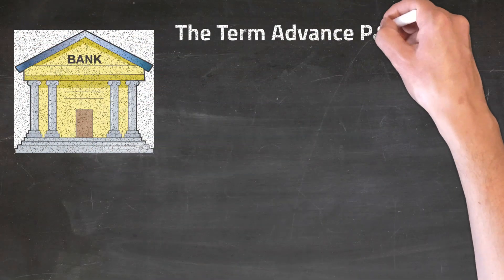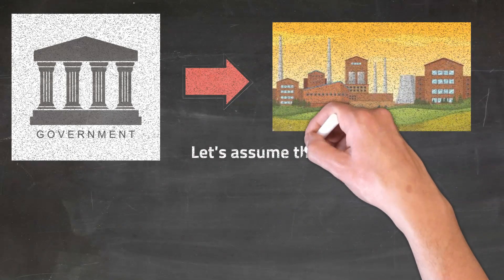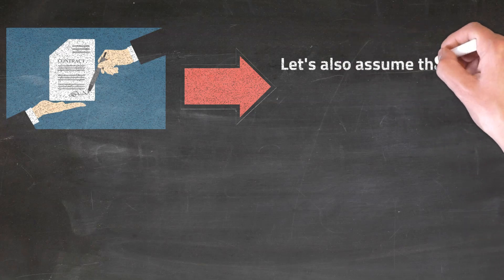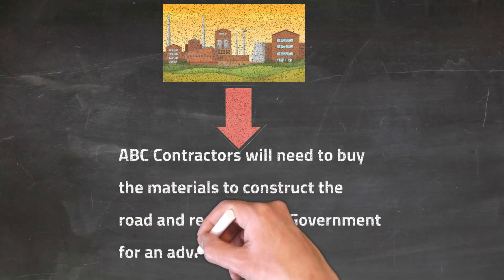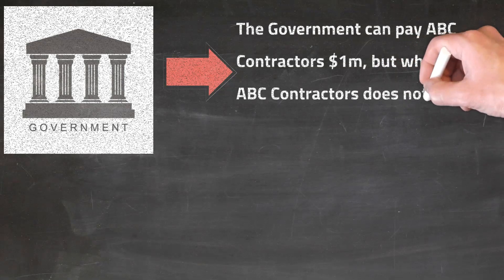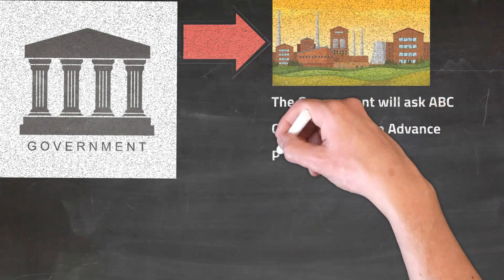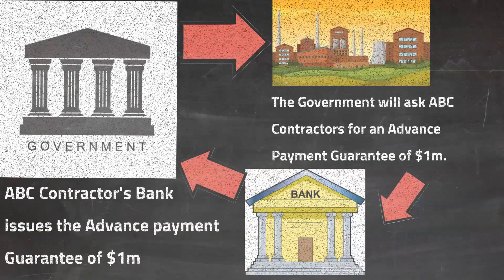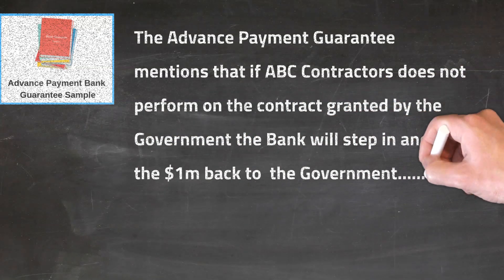Advance Payment Guarantee Explained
In this video Shaktee Ramtohul runs through the term Advance Payment Guarantee used mostly in the Banking Sector.